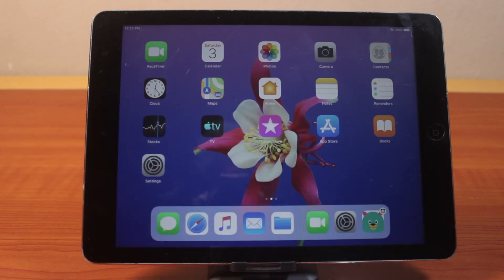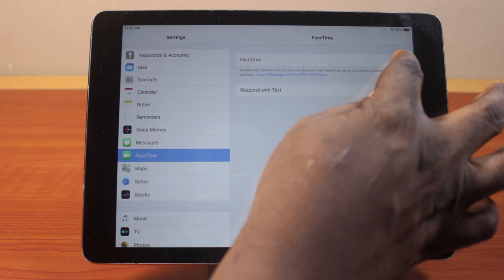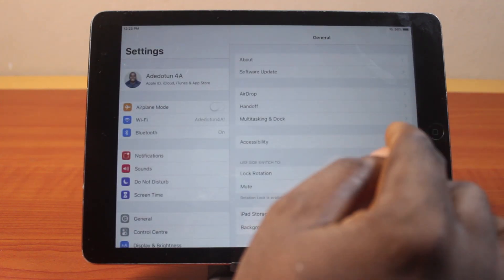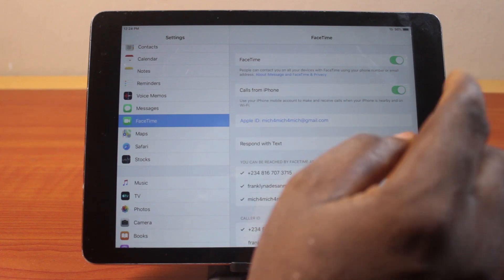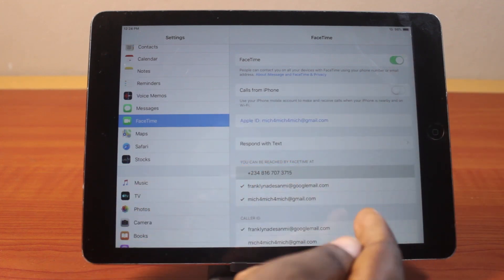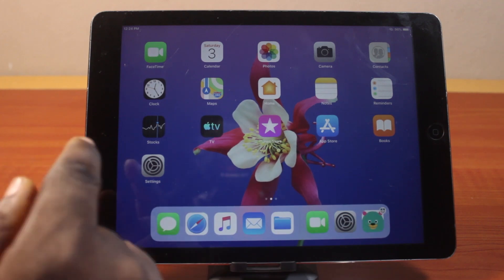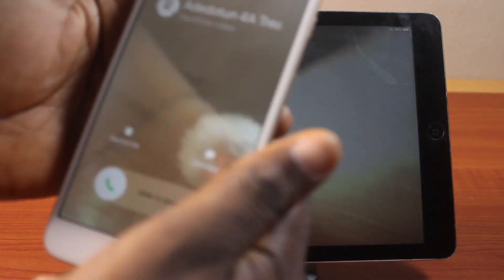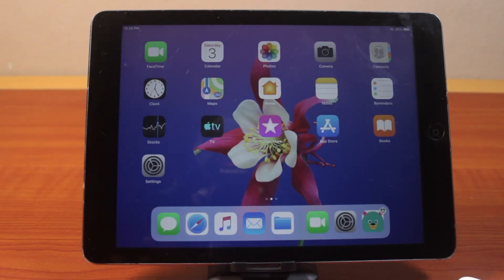How to Make FaceTime Calls on iPad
Cheap iPhone
Cheap Samsung Phone
Cheap Apple Watch
Cheap Digital Camera
Cheap YouTube Microphone
Cheap MicroSD Card